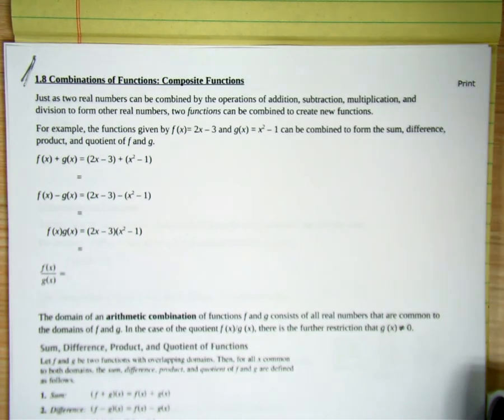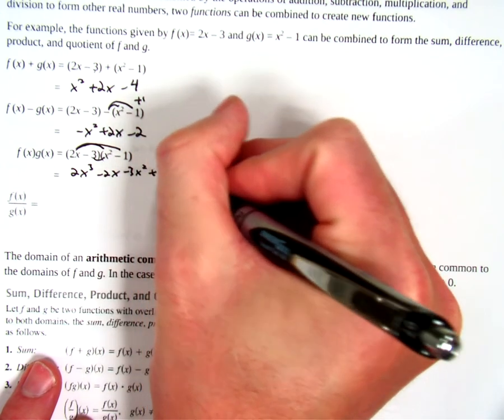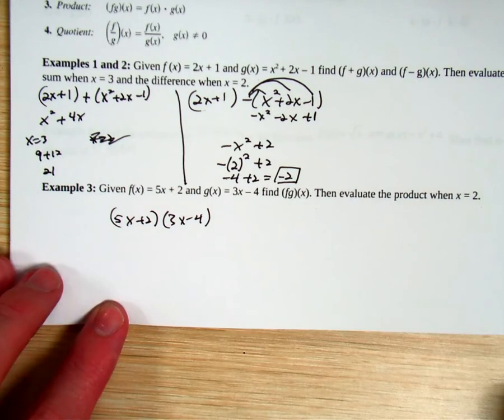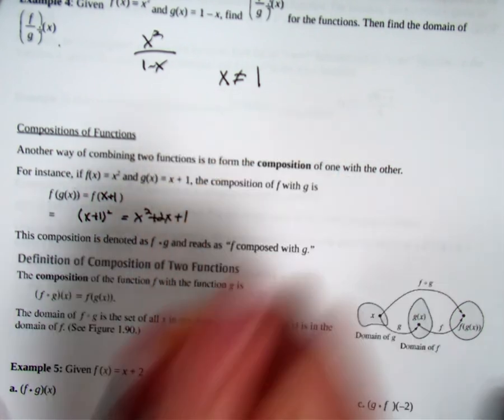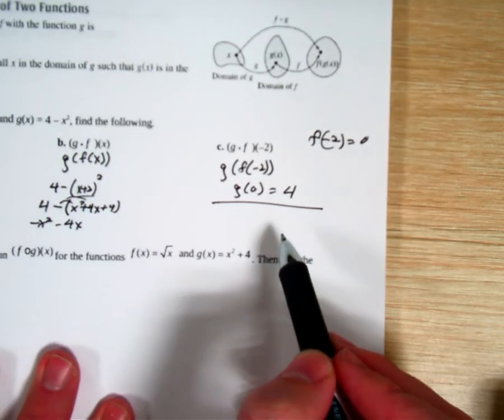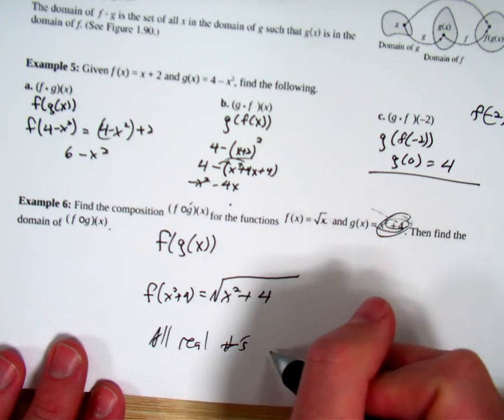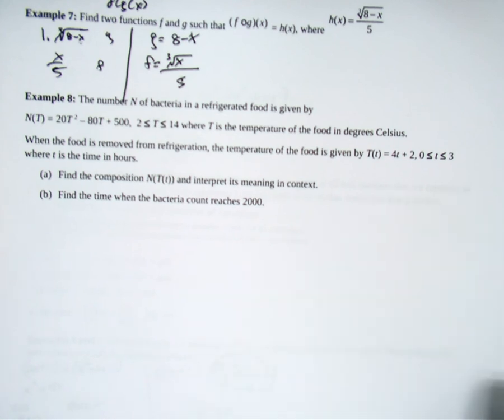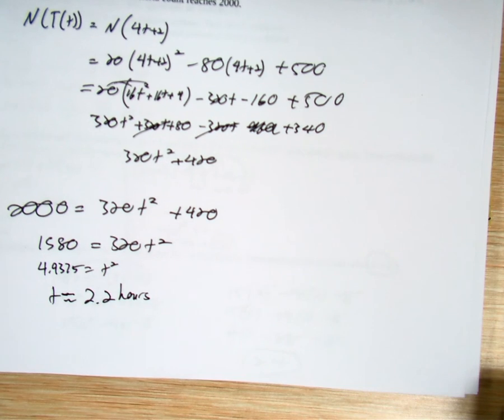Handke PreCalc Lesson 1.8